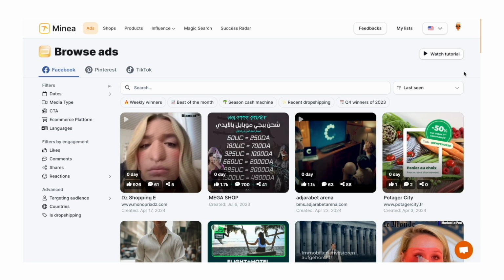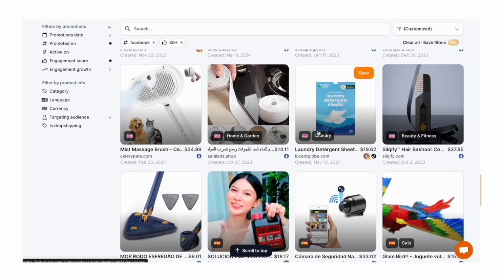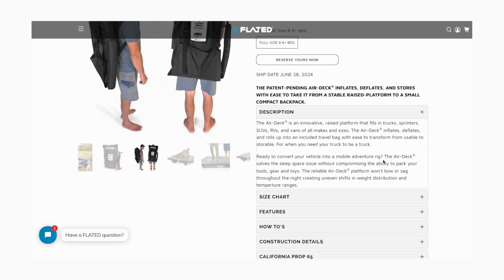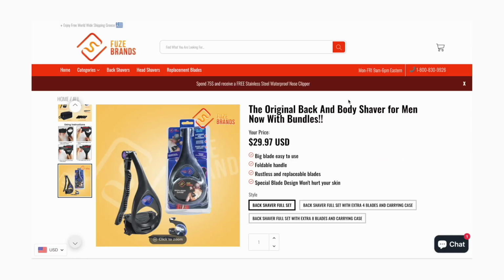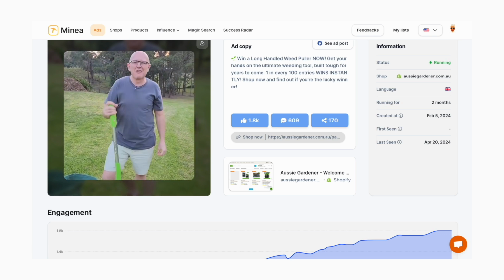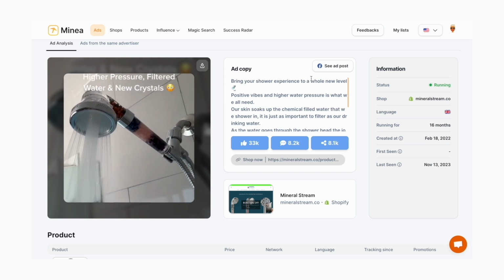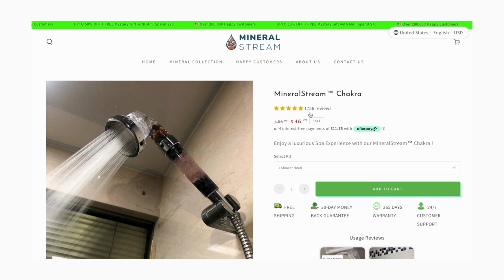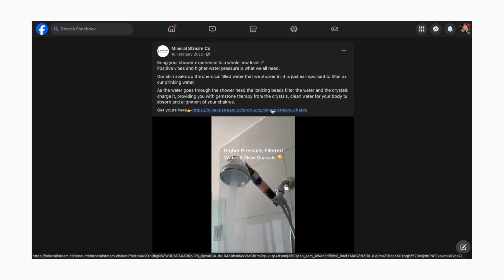How i use viral ads to find winning $10k p/m dropshipping products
Free course - How to build and launch your own Customer First Ecommerce Brand in 30 days

In this video, I'll walk you through how to find winning dropshipping products using Minea. I'll break down how to use the tool, and also review some different product choices live, explaining the characteristics of winning products from my personal experience.

I'll show you how I filter by engagement, analyse ad performance, and shortlist high-potential products that solve real problems and have viral potential.

Plus, I’ll give you my honest feedback on what makes a product worth selling or skipping entirely.
Appreciate you watching my videos — means a lot.